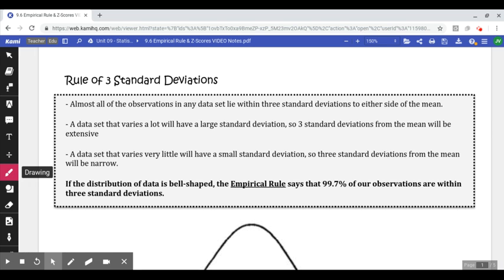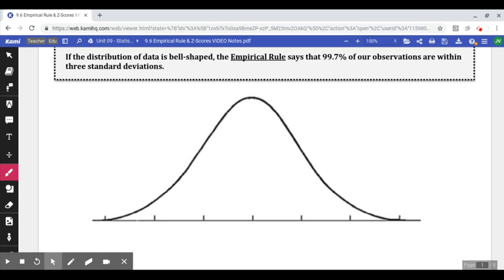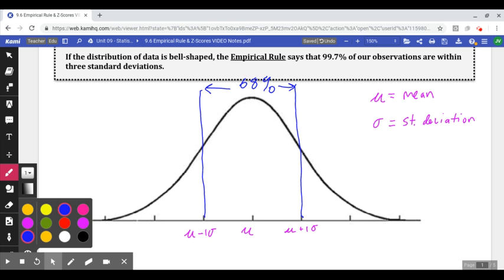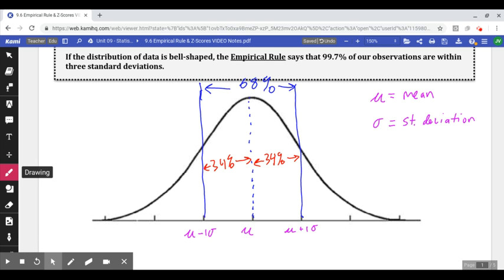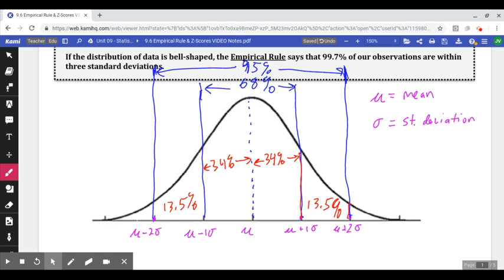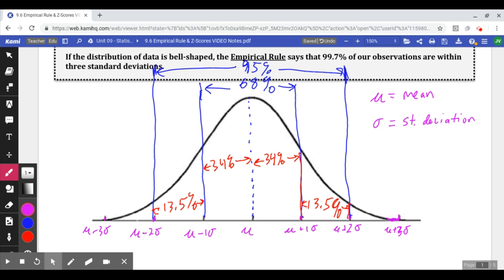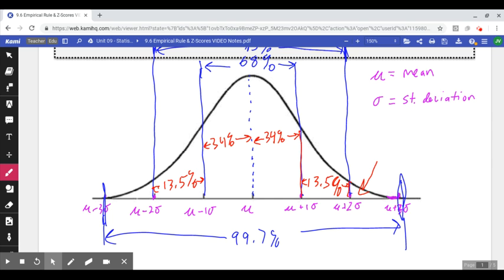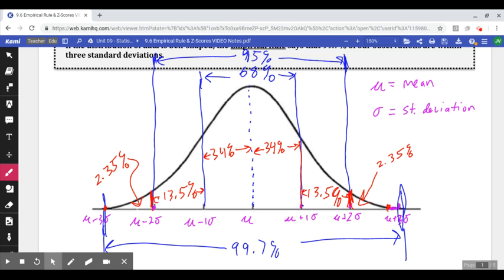10.6 Concept - IM3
10.6 Concept - IM3